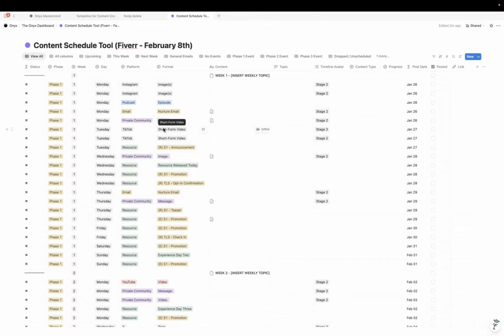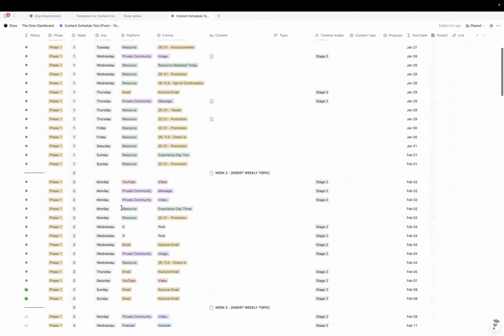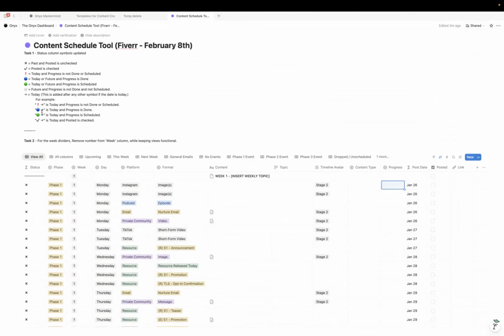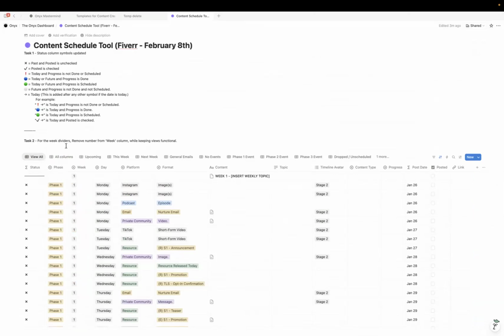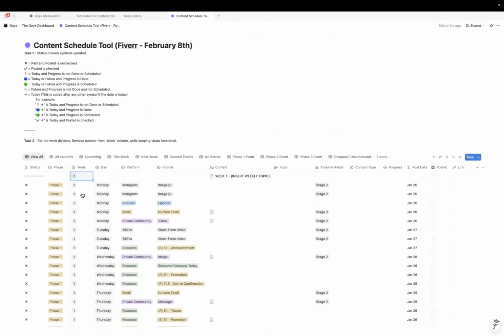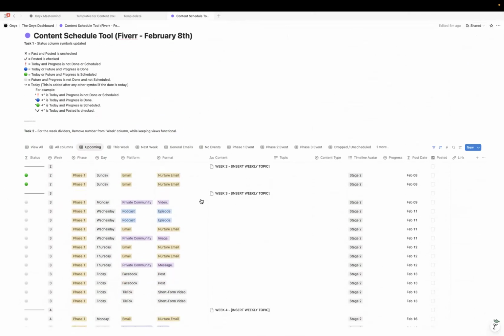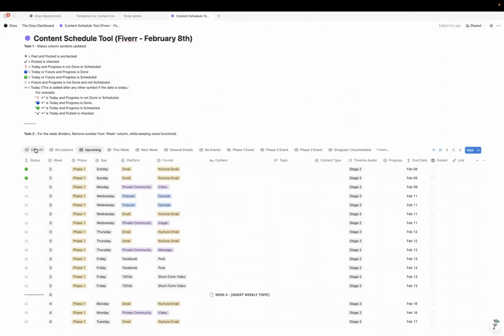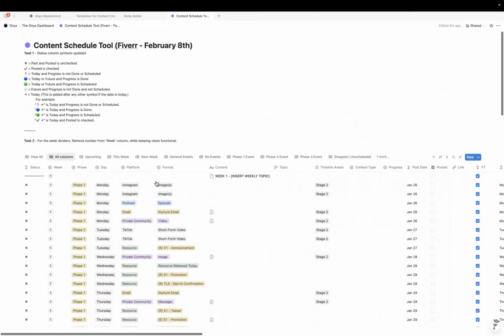How to setup Notion Formula in the database